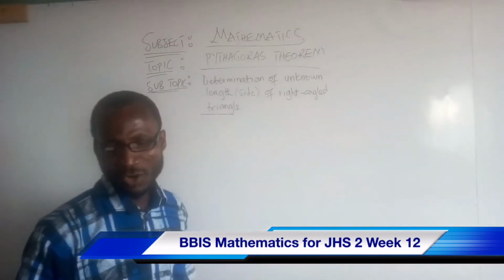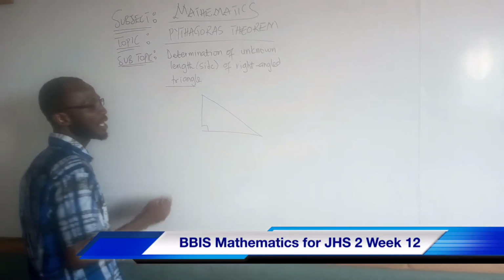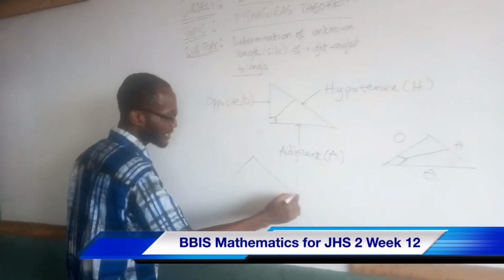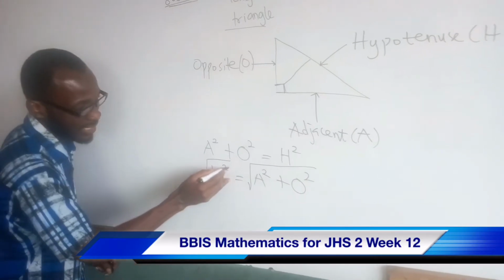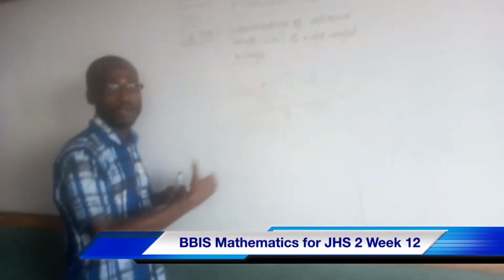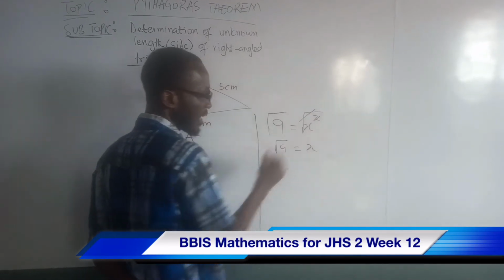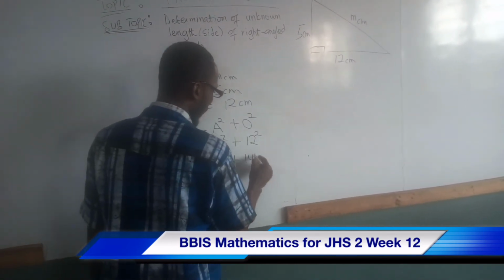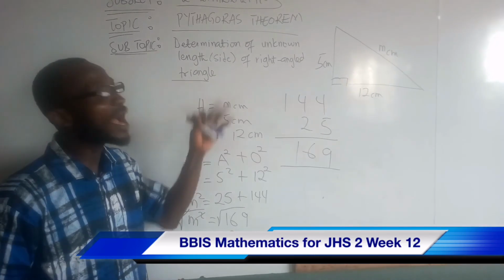BBIS Mathematics for JHS 2 WK 12